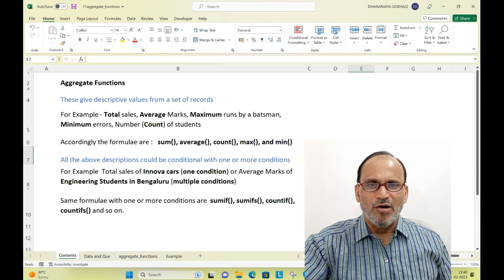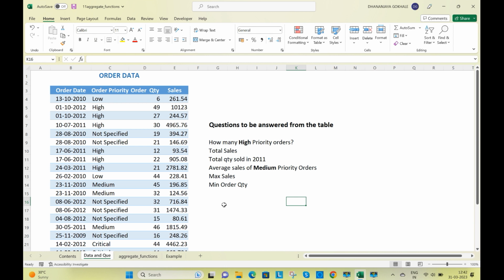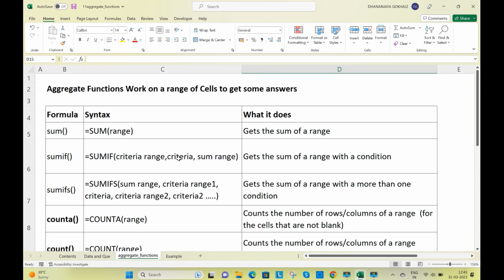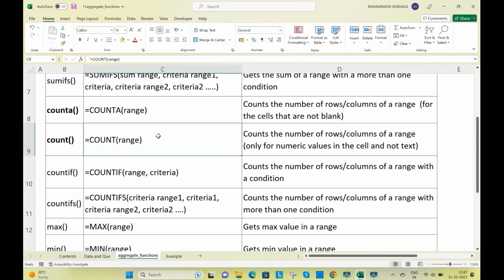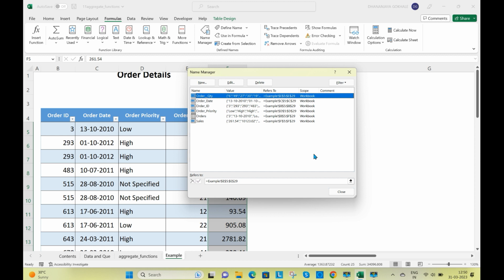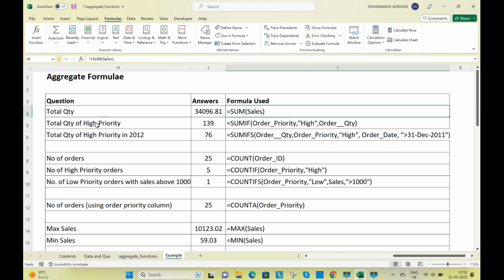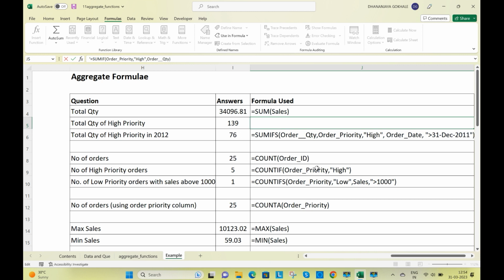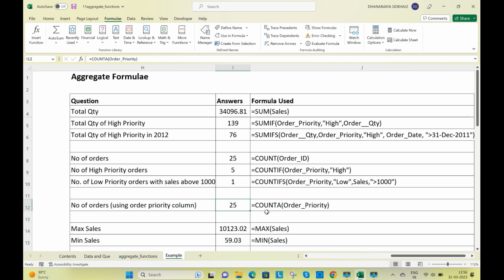Excel - Sum Sumif Sumifs Count Countif Countifs Average Max and Min || Excel Sum and Count functions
Aggregate functions in Excel to get sum, count and average can be simple or with conditions. They are very useful to get summarized values from a Dataset with one more conditions. They can be very effectively used to get the summary values from a Dataset.

If you have not, please see my following videos